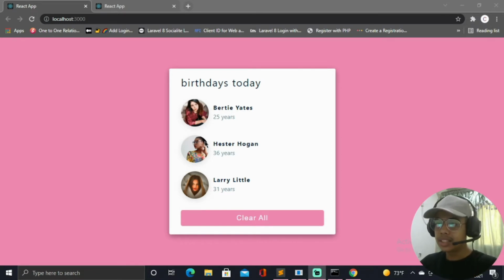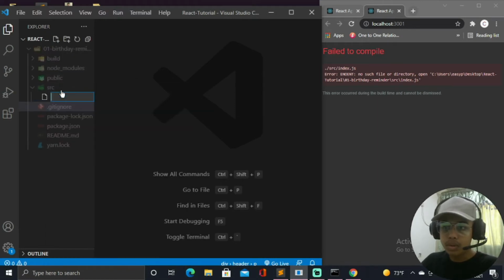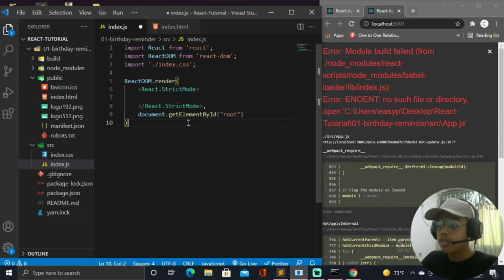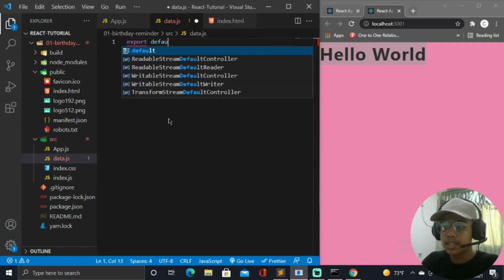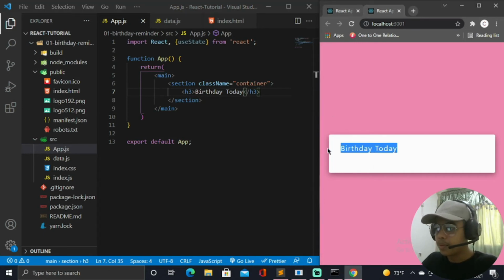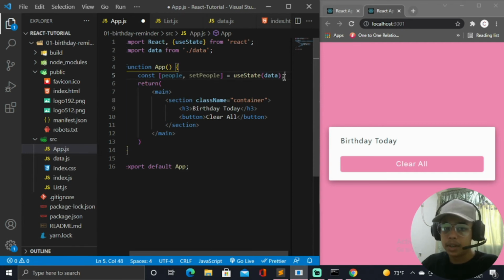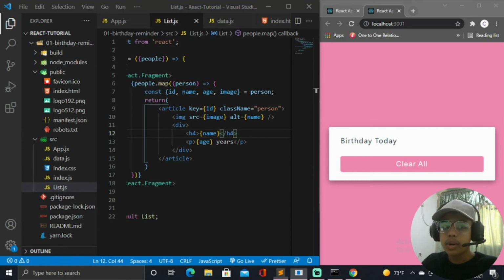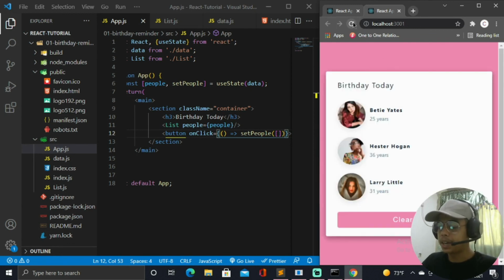Birthday Reminder App | Building Real Project using React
In this video we are going to create a birthday reminder with react. with full explaination.